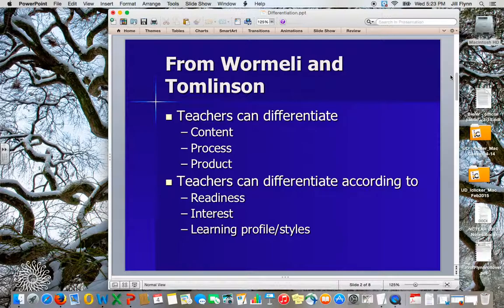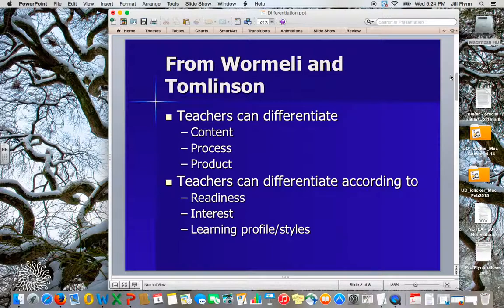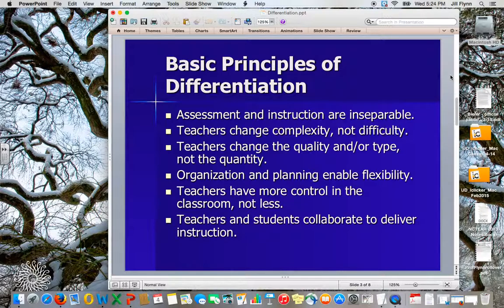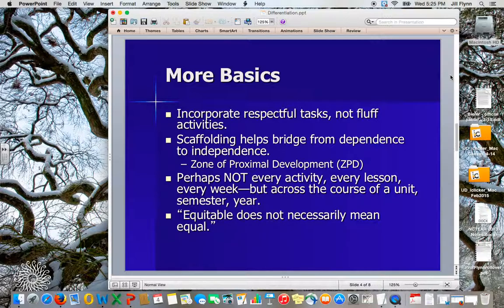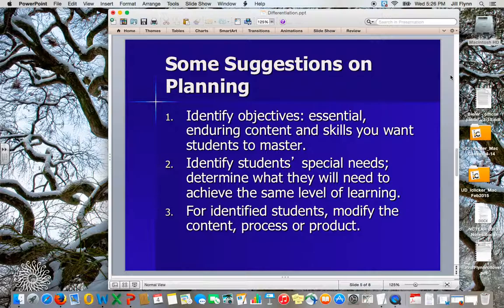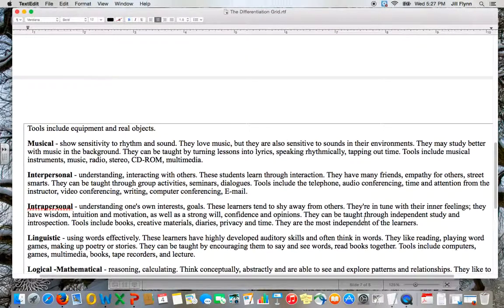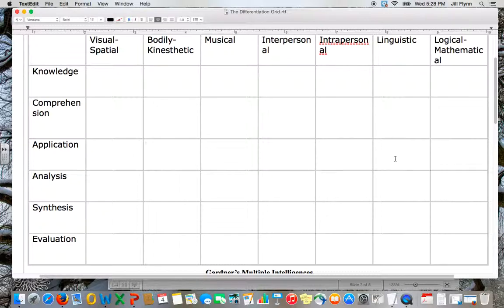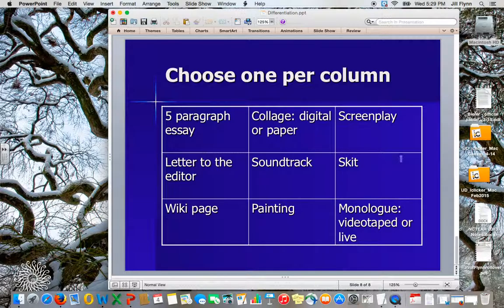Differentiation Review: ENGL 492